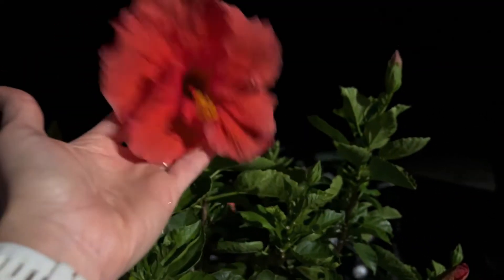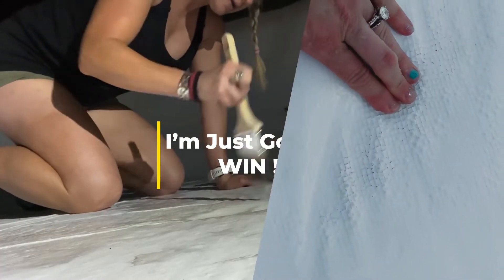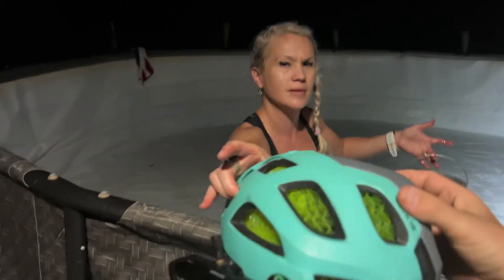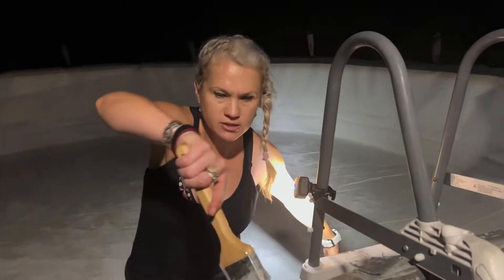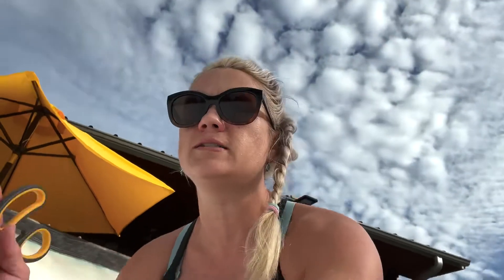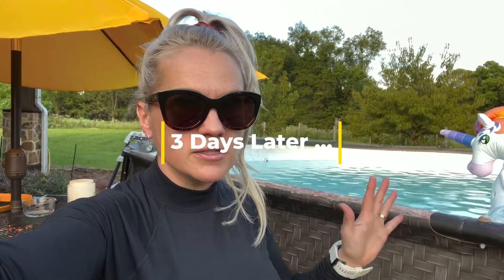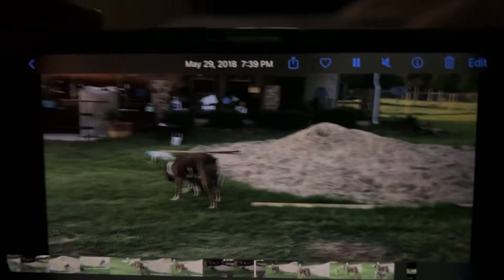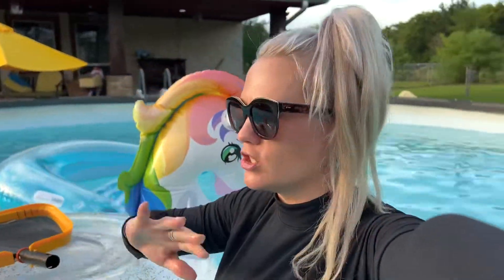Flex Seal Liquid & Tape On Above Ground Pool. Does It Work?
Flex seal tape on a 4 yr old above ground swimming pool. Does it work ?